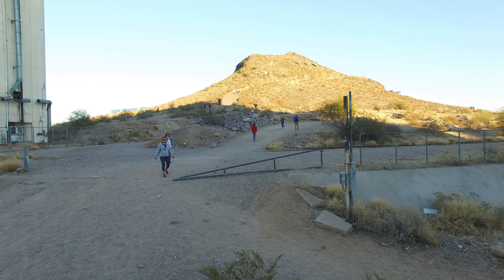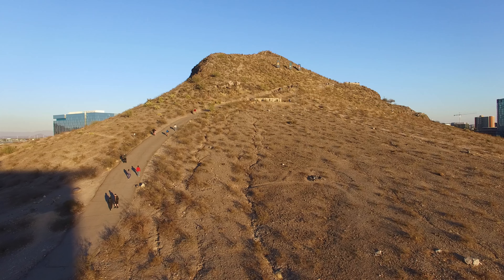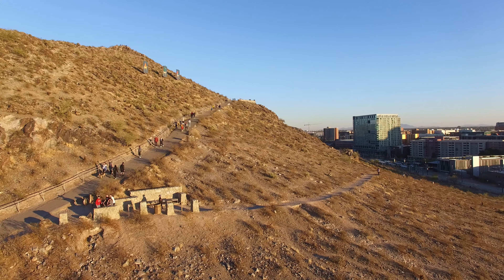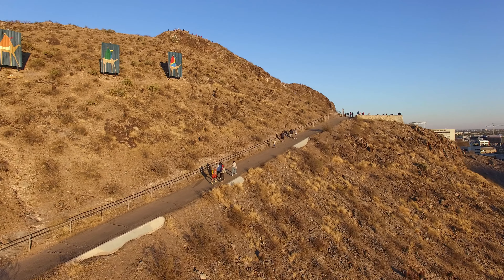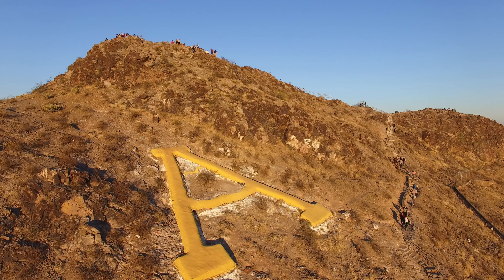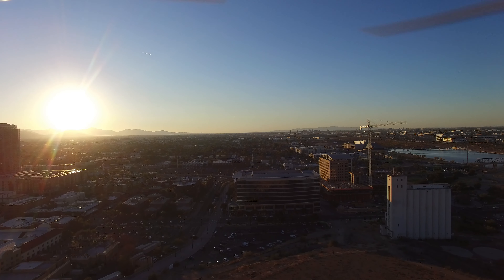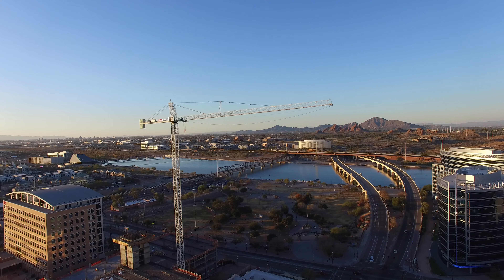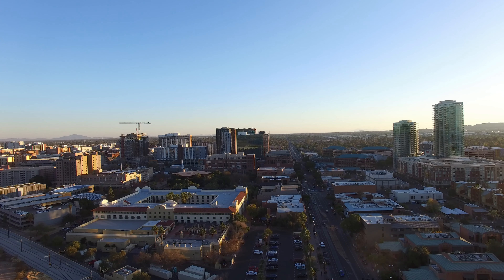DRONE FOOTAGE OF "A" MOUNTAIN/ DOWNTOWN TEMPE AND WORDS OF WISDOM FROM JOHNNY VLOGS!!!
This video shows drone footage of Downtown Tempe, Arizona/ "A" Mountain and Johnny vlogs shares some words of wisdom throughout the video.